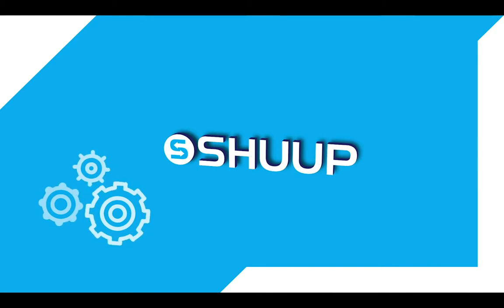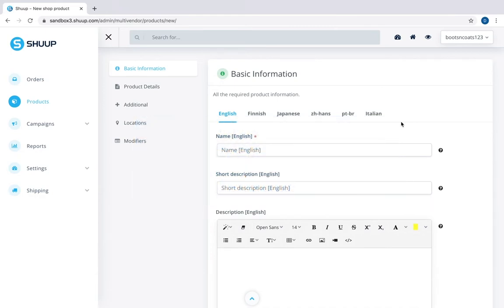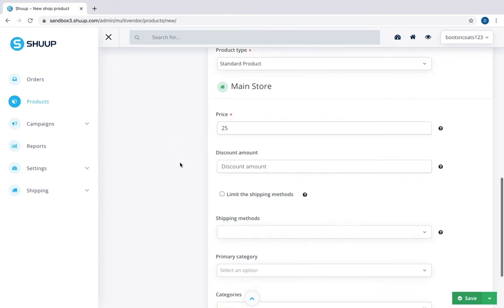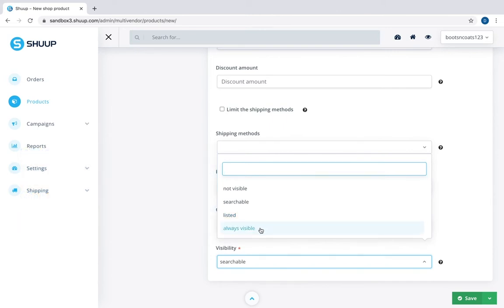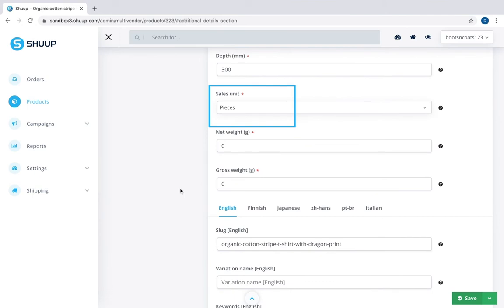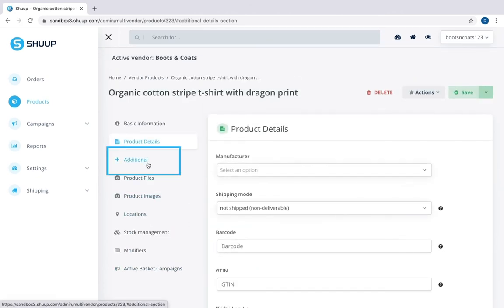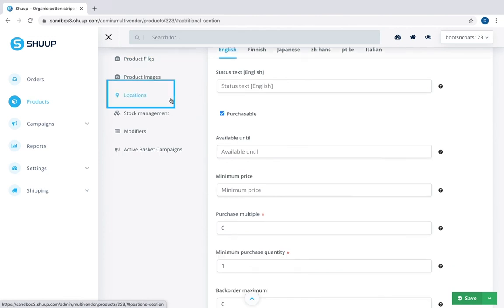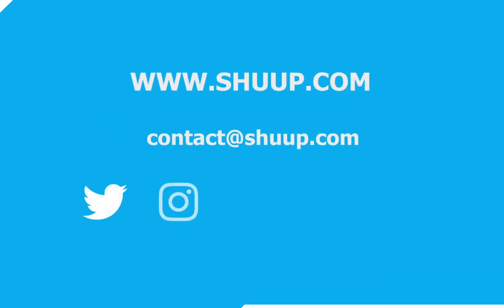Creating New Products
Shuup Tutorials | How to Create New Products on your Shuup Multivendor Marketplace.

In Shuup tutorials we are showing you how to use our multi-vendor marketplace easy and fast. We are trying to make our marketplace user-friendly, efficient and reliable, therefore any feedback is welcome!

In this video we will see how vendors can add new products and make them available for sale. The new product has quite a few sections, but we can customize it for your store, remove all information you don’t need, and add sections you want to have. Products sections include details, pricing, inventory, categories, visibility, and product variations and upselling.